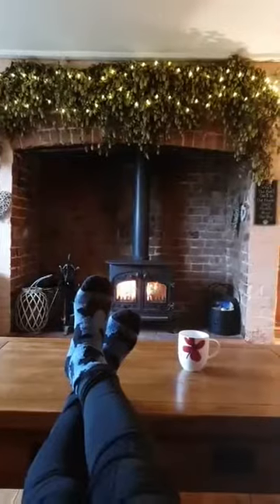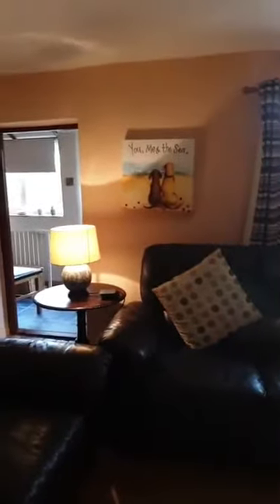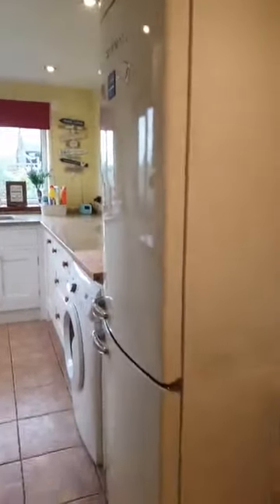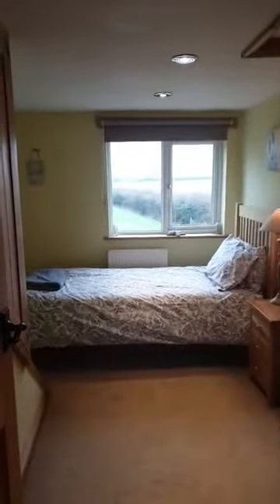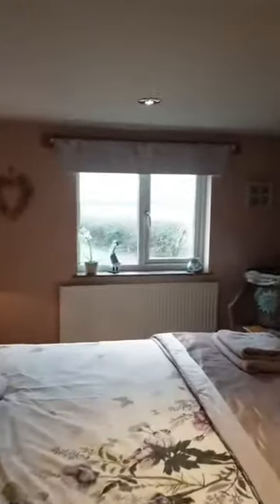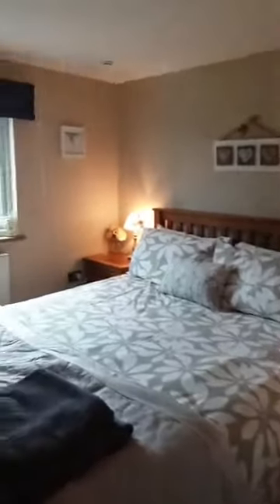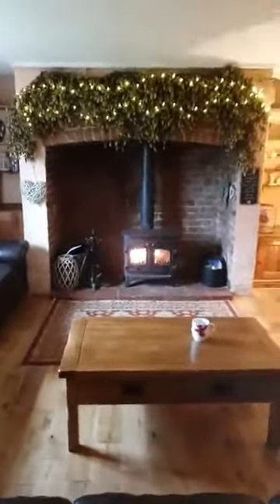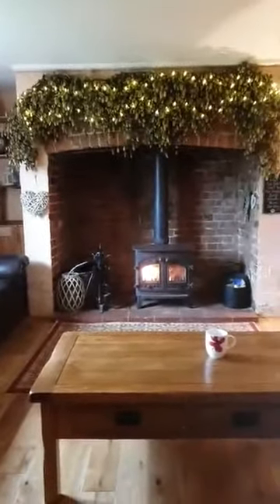Corner Cottage in Norfolk - dog friendly, charming holiday cottage, rural and coastal.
CORNER COTTAGE - DOG FRIENDLY NORFOLK HOLIDAY COTTAGE
A tour round our fabulous, dog friendly holiday cottage in rural Norfolk.   Right in the countryside, surrounded by fields but a short walk to the coast at Happisburgh too.  Lots of charm and features, gorgeous wood burner in the inglenook fireplace.  Have a tour round the cottage, both downstairs and upstairs so you can see just how homely and welcoming this house is.

Sleeps up to 7 and 4 dogs very welcome for free.

Want to see more photos?  Want to get it booked for YOUR dog welcoming holiday?  Pop over to the website to see it